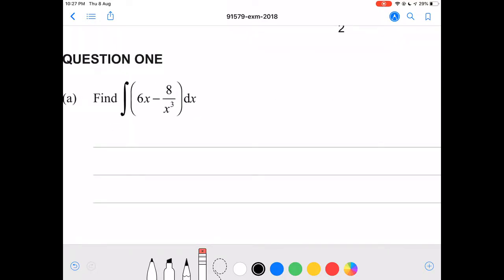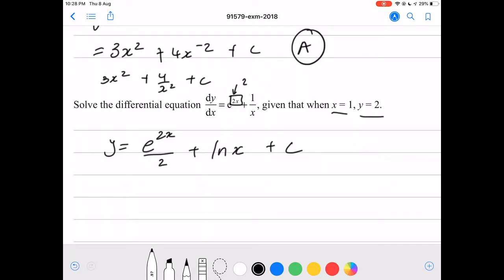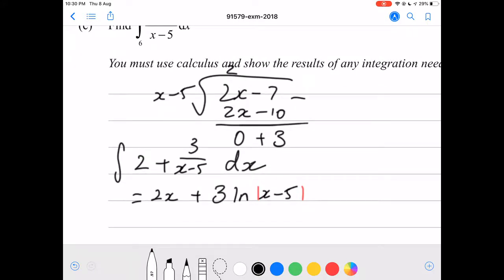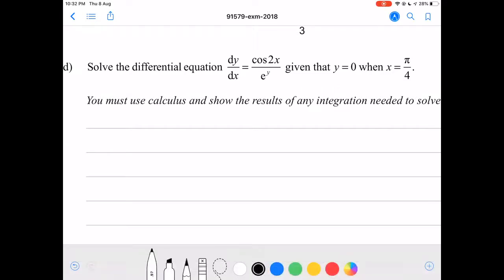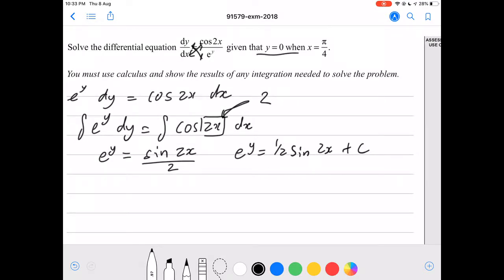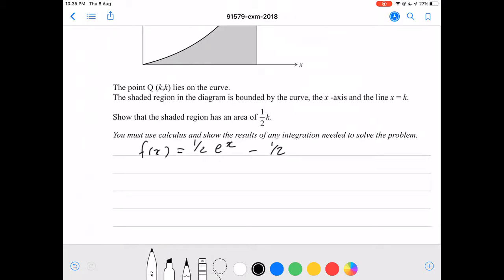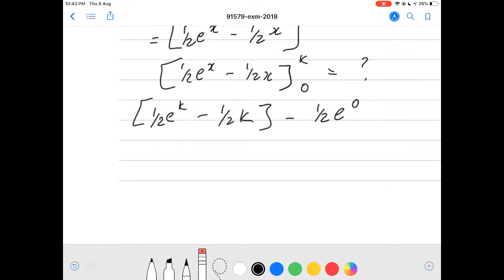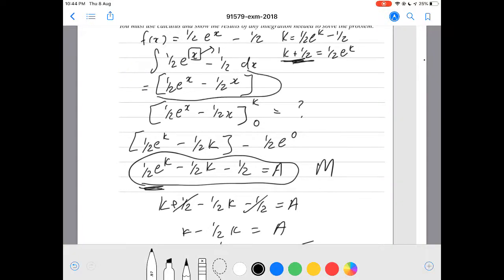2018 Level 3 Integration (Q1)